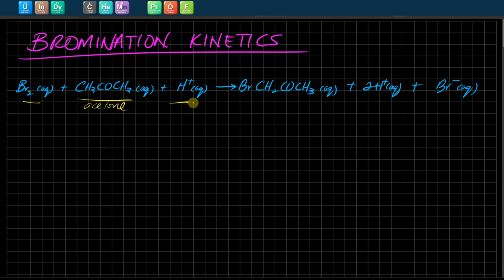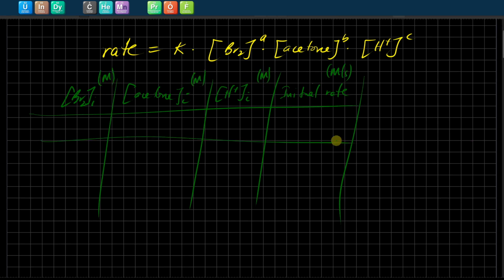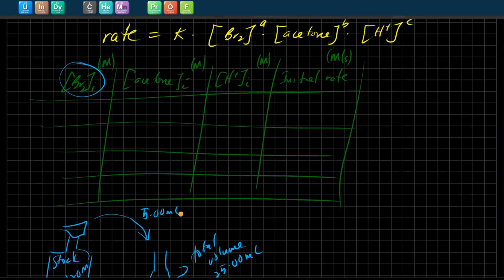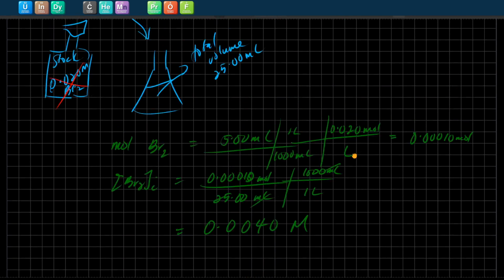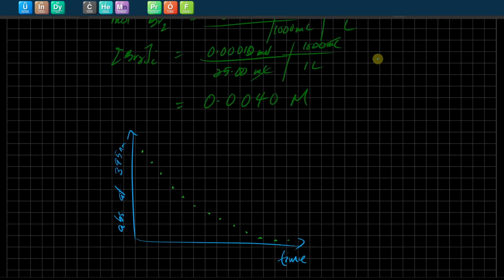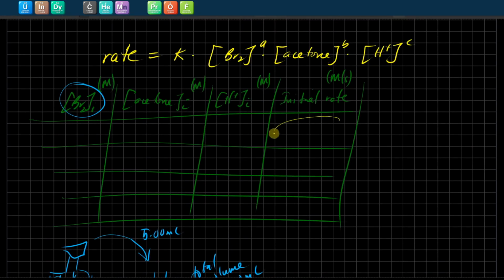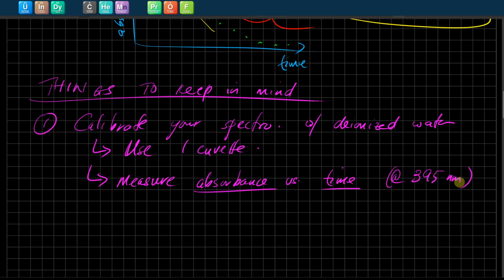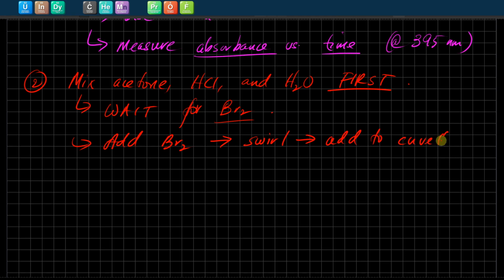Bromination Kinetics PreLab